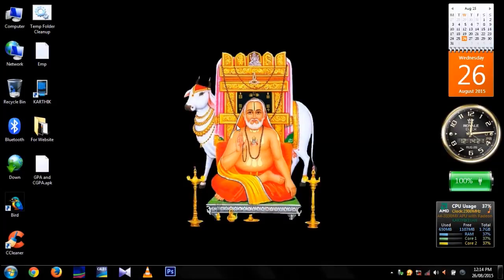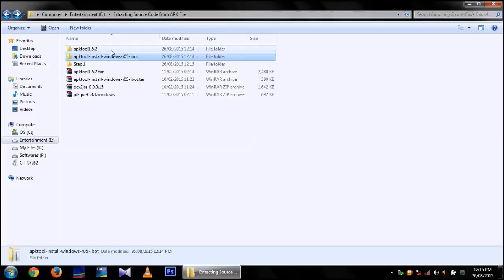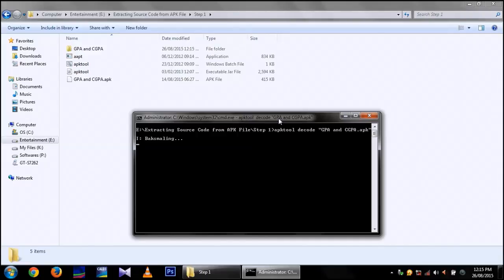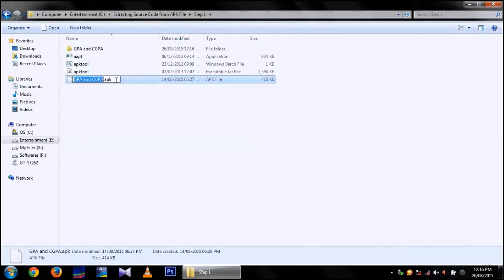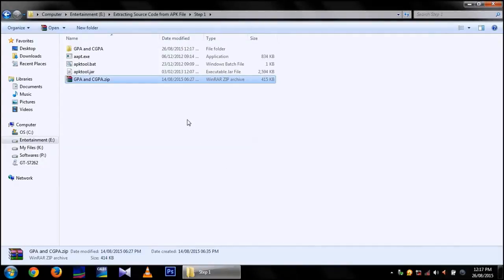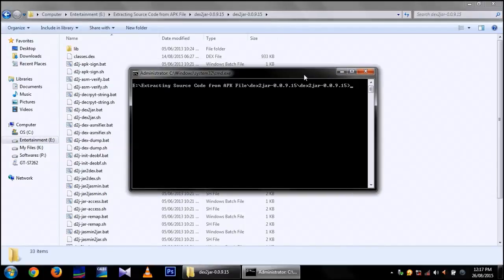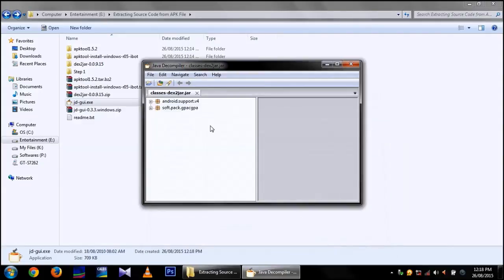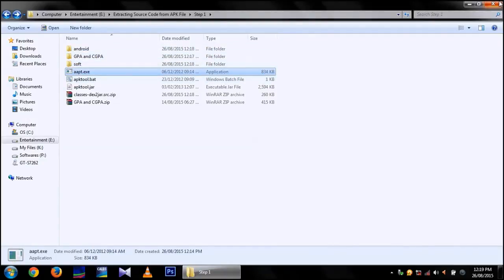Extracting Android Source Code from Apk Files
This Video will explain you that "How to Extract Java Source Code , XML Layout , Android Manifest , Resources , Strings and Menus from Apk Files ?"

Required Zip Files

apktool1.5.2
apktool-install-windows-r05-ibot
dex2jar-0.0.9.15
jd-gui-0.3.3.windows

All the files listed above are available as freeware on the Internet.

To Import Android Project to Eclipse and Export Android Project as APK from Eclipse